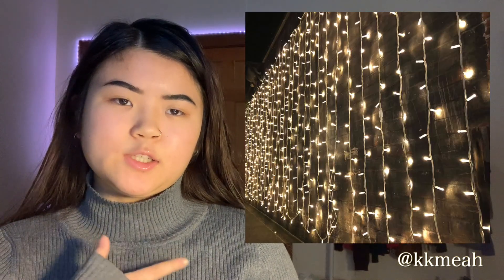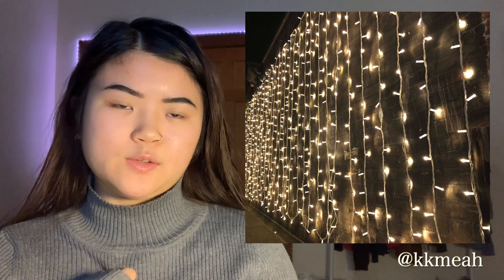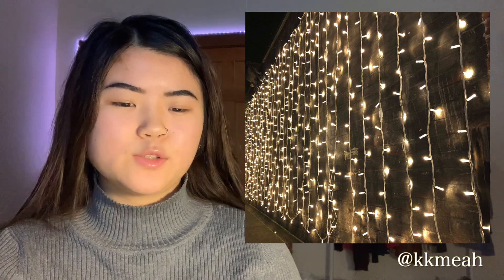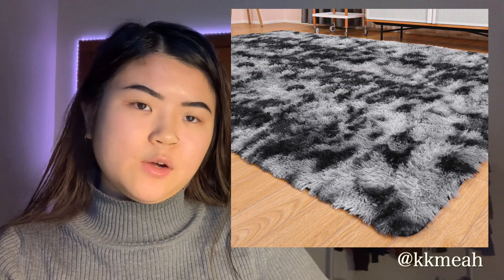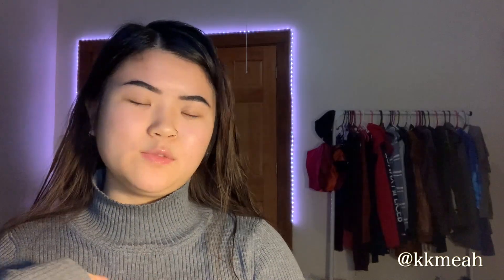My 4 Best Selling Items on Facebook Marketplace Dropshipping | First Two Weeks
⬇️ My recommendations for you! ⬇️

My favorite travel credit card that lets me travel for free

Looking for a credit card but don’t have any credit history? This was the first credit card I ever got:

Students!

Join Robinhood and pick a free stock worth up to $200

Music